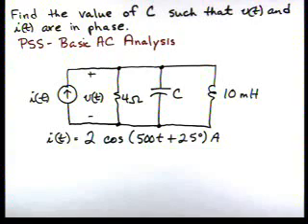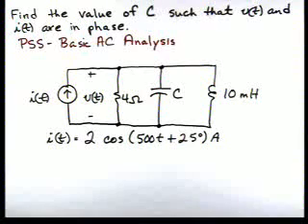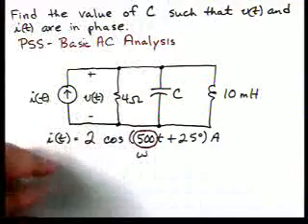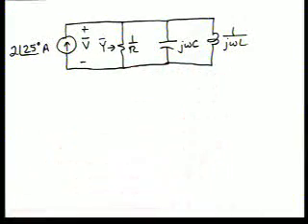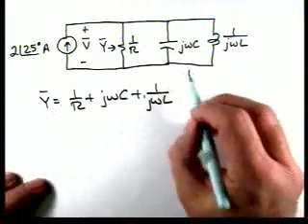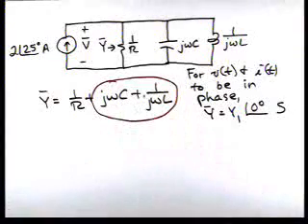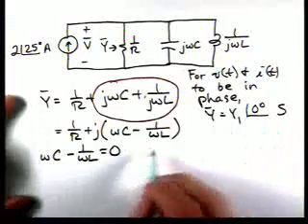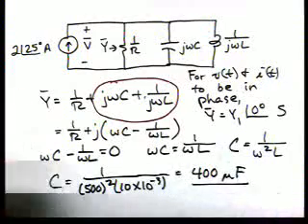David Irwin - Circuitos II - 9ª Edição - Capítulo 8 - Exercício 20